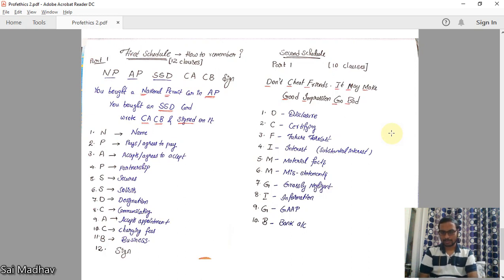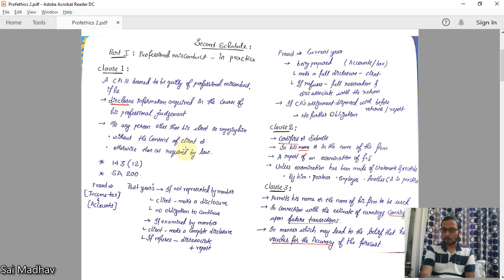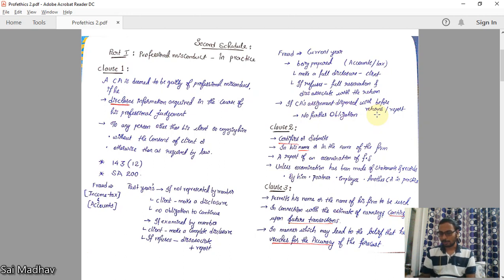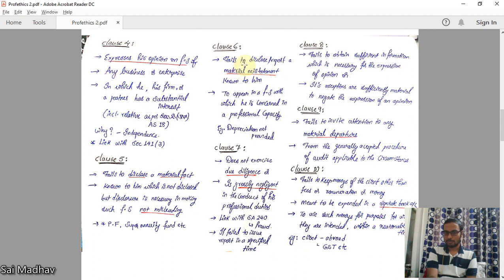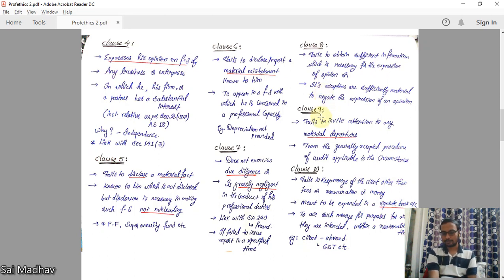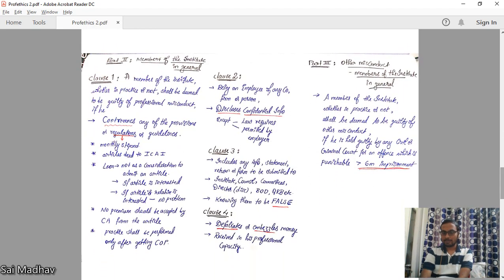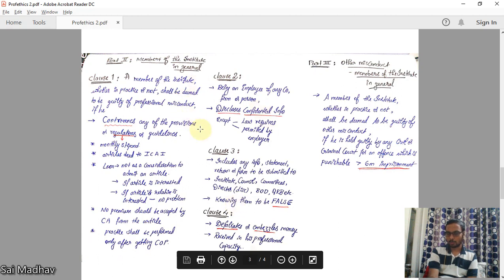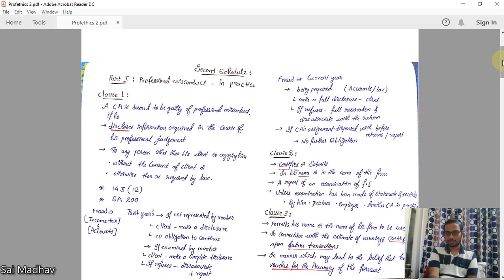Professional Ethics II Part-2 ||CA Final Audit Revision For November 2020 and May 2021 II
✌🏻Join Our Telegram Network Now ✌️

(Yes I am Available For You!)